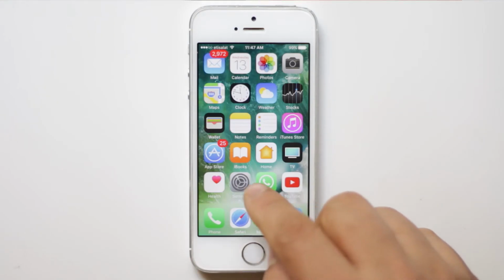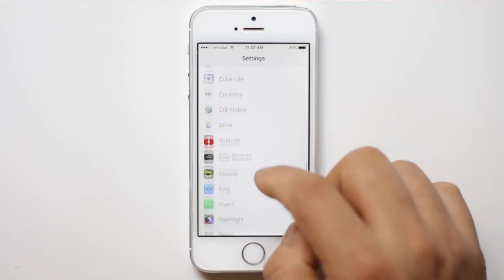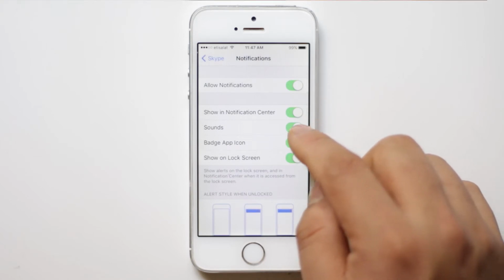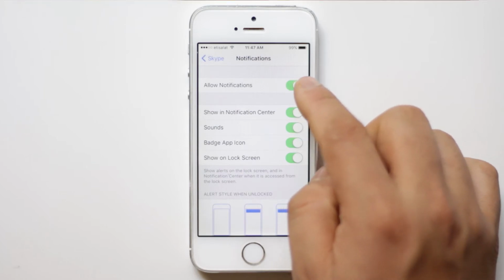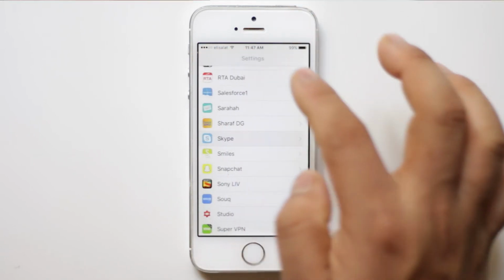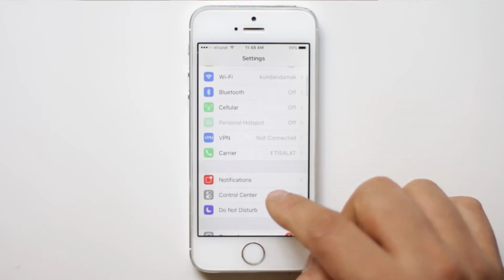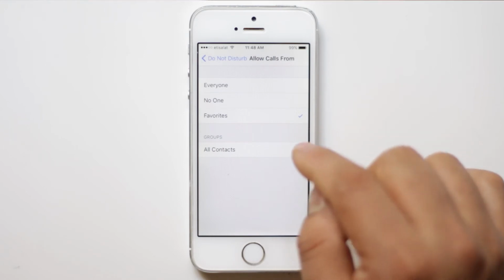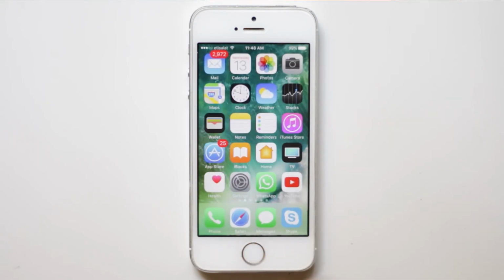Incoming calls not receiving in Skype in iPhone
In this video today we will see what to do if you can't receive incoming calls in Skype